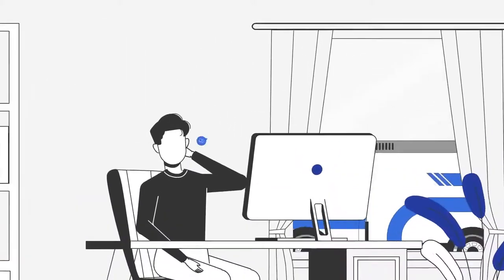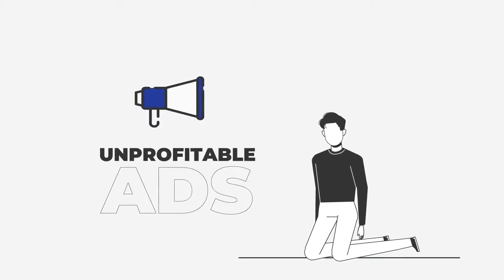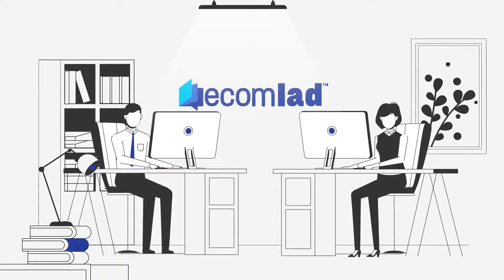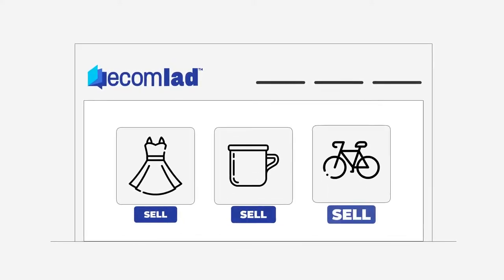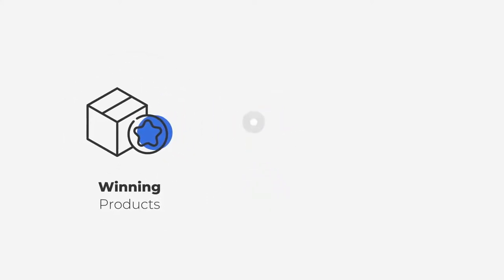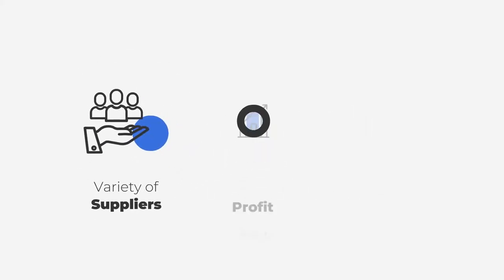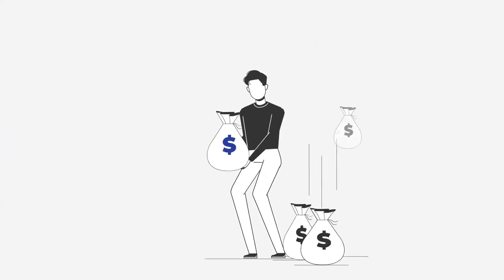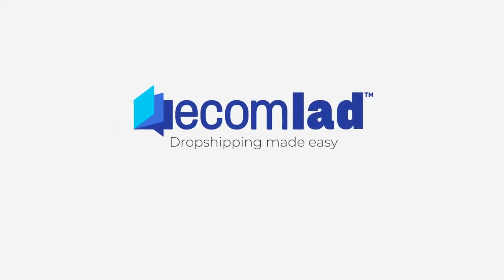Drop shipping made Easy (style 13)